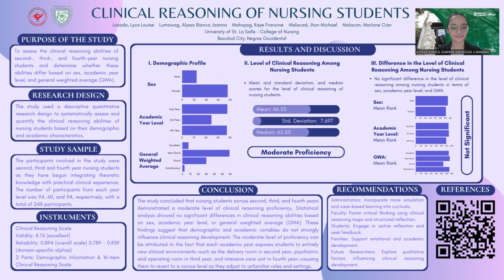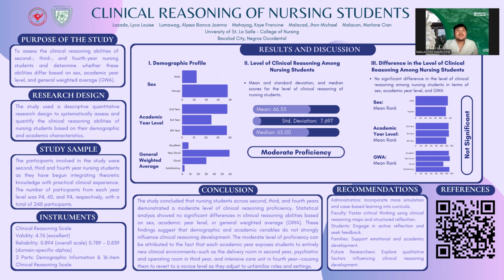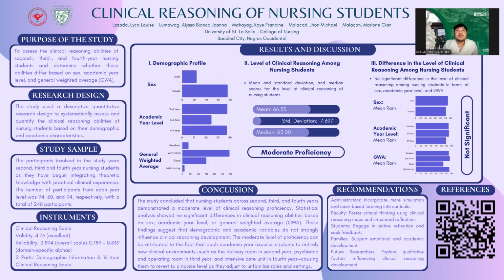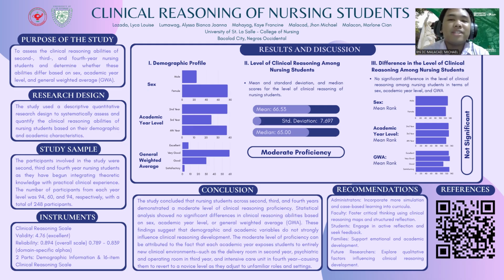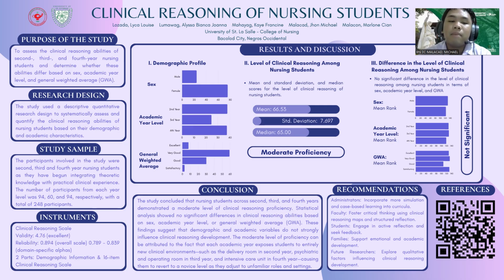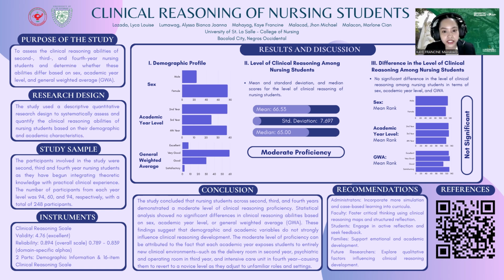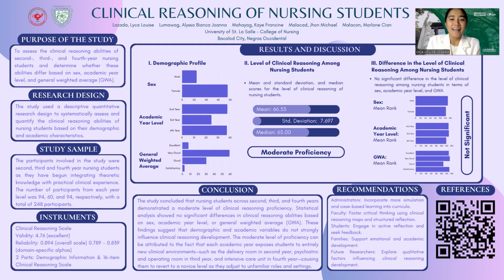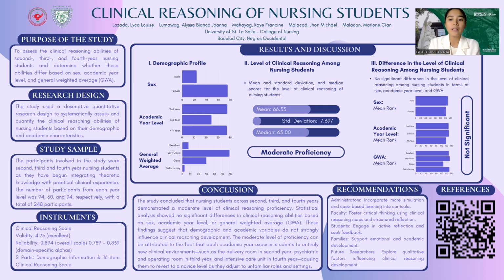USLS CON 5TH Student Research Colloquium Poster Entry # 9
Nursing Research Poster Presentation Title: CLINICAL REASONING OF NURSING STUDENTS

Authors:
LYCA LOUISE T. LOZADA
ALYSSA BIANCA JOANNA M. LUMAWAG
KAYE FRANCINE Y. MAHAYAG
JHON MICHAEL M. MALACAD
MARLONE CIAN A. MALACON

Adviser: Sheilla Trajera, RN, MN, LPT, PhD
NRES Facilitator: Evaleen A. Alova RN, MN, PhD